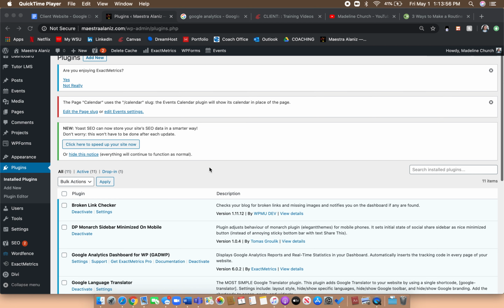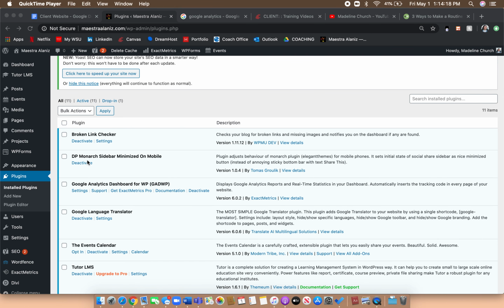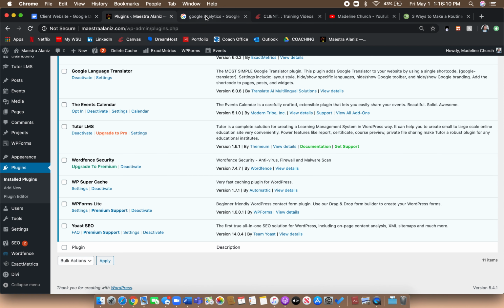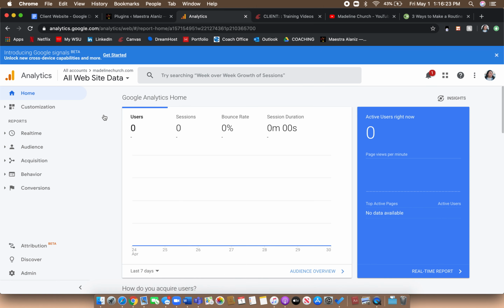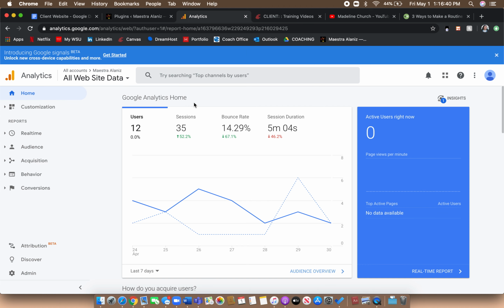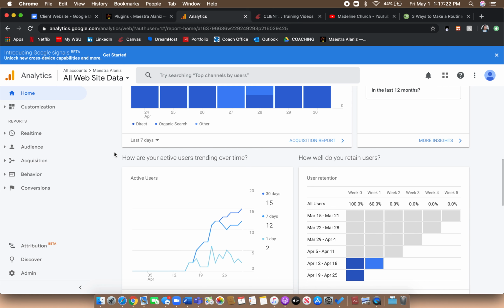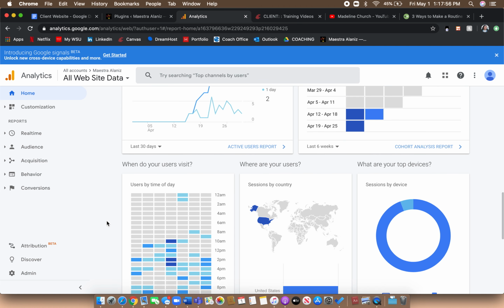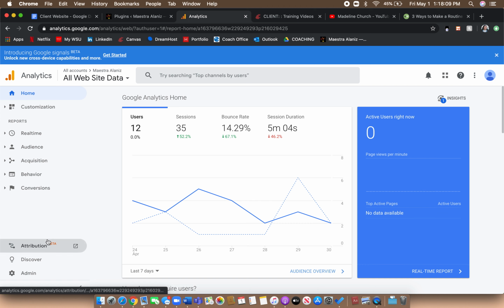Maestra Alaniz: Plugins & Analytics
This video covers the logistics behind your website. It is some of the less entertaining stuff and will likely not be as relevant because your audience is students and parents. In addition, it can be fun to see where they are most engaged or maybe what they are or are not using on the site!